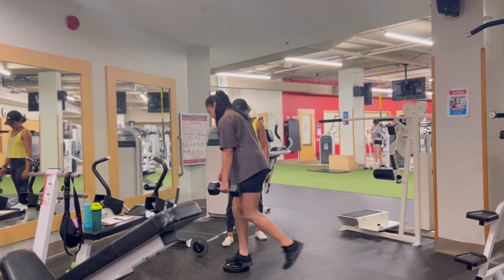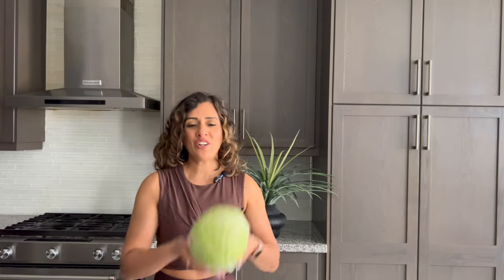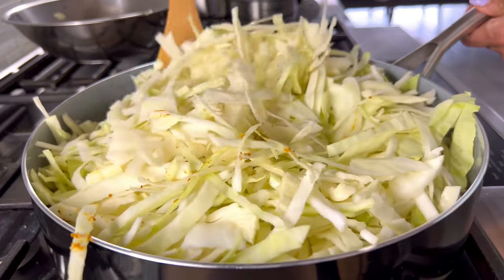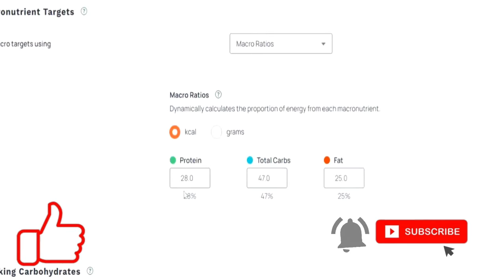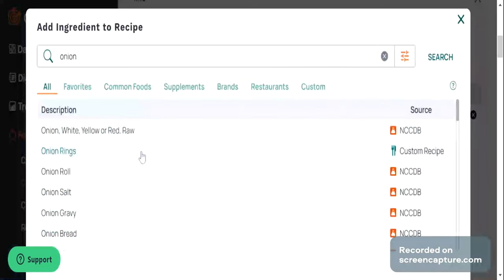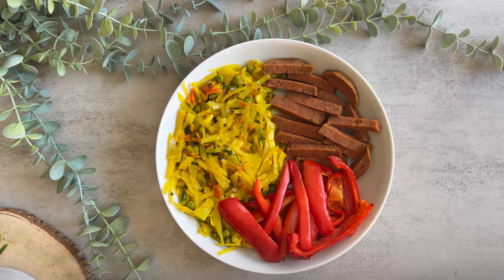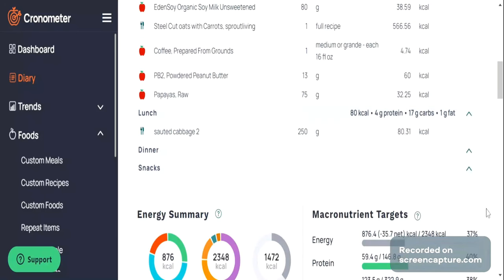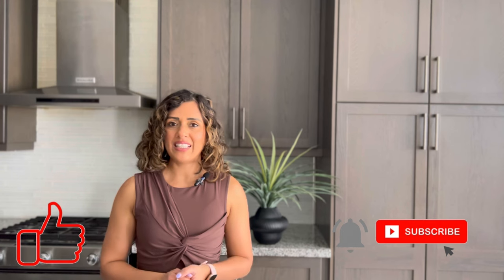How to Count Calories in Cronometer for Cooked Foods At HOME| Cabbage Recipe for FAT LOSS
Did you know you can eat tons of cabbage for such little calories? Its awesome to add cabbage to your meals when your goal is to lose body fat. It decreases overall calories of your meal and it helps you stay full. In this video I show you, this easy healthy sauteed cabbage recipe is and how you can to add to your meals during fat Loss phase. Then I will show you how easy it is to custom create a recipe in cronometer app and track your calories.

0:00 Intro
3:08 Healthy Low Calorie Cabbage Recipe
6:47 Quick overview of cronometer app & setup
9:15 Custom create recipe
11:46 Error I made while logging my cabbage recipe
12:41 More tips on how to log items accurately
13:12 Various brands are already in app's database
14:35 How tracking is helpful
15:25 What to consider when tracking
16:18 Ending & Thank you

Here are more recipe videos on what I eat in a day (Easy High protein meals):